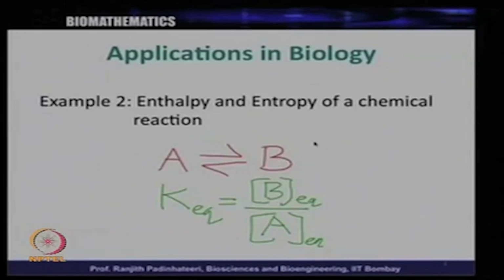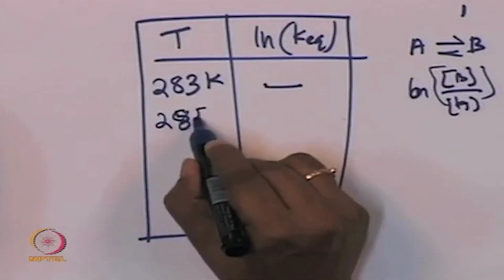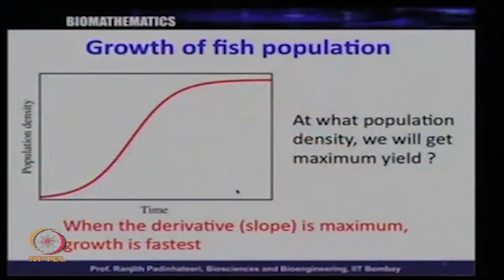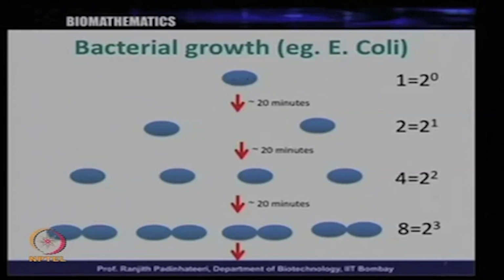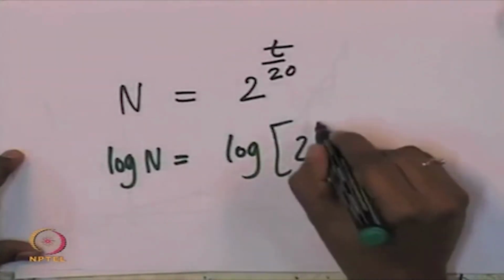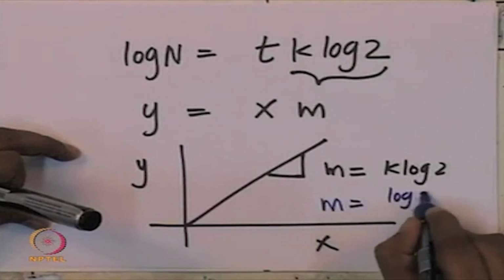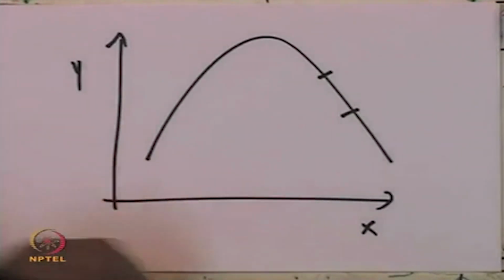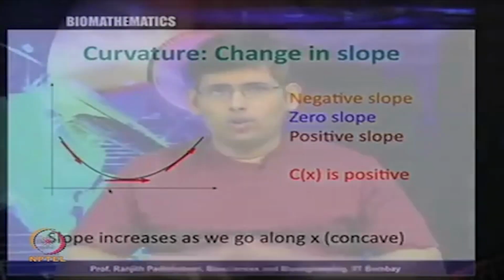Differentiation and its application in Biology - II